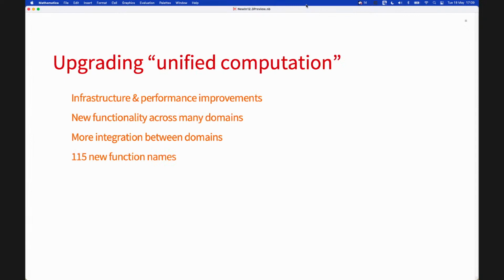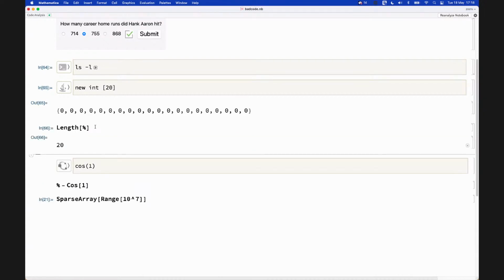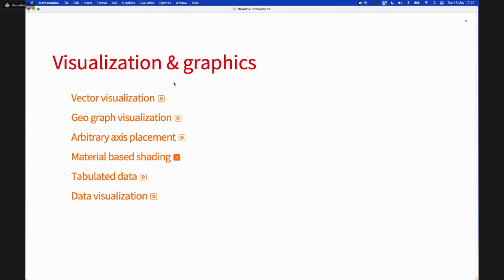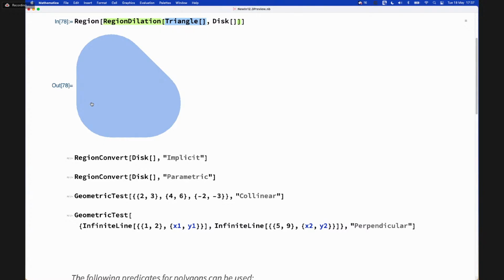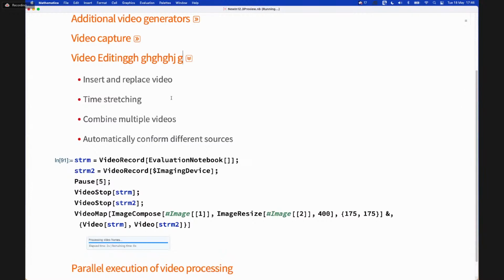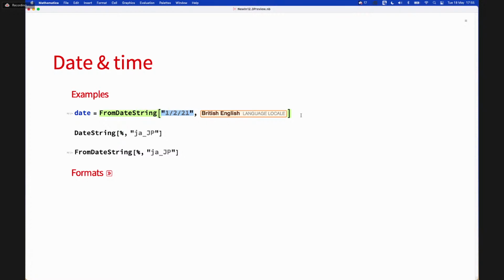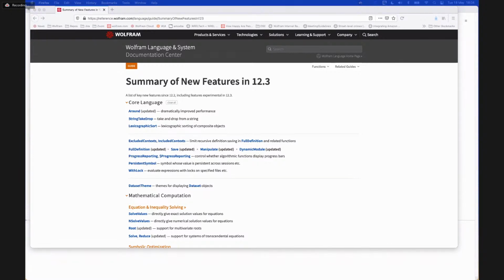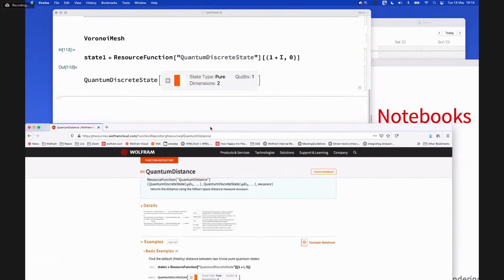Wolfram Language Version 12.3 Sneak Peek with Jon McLoone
Jon McLoone presents a preview of upcoming 12.3 functions!